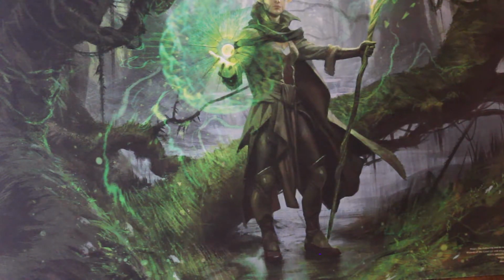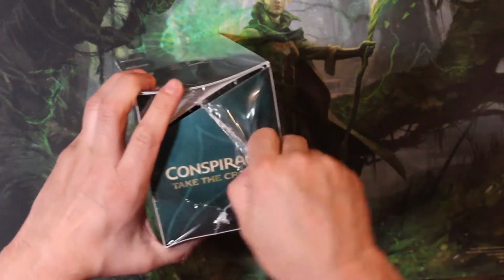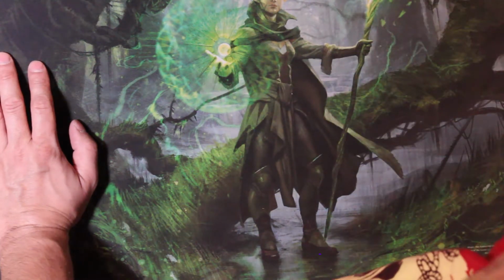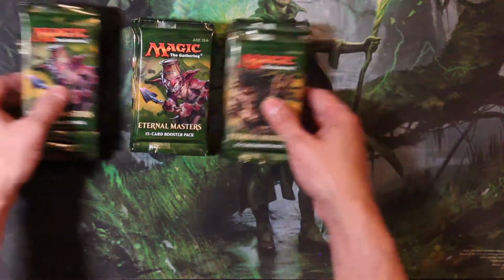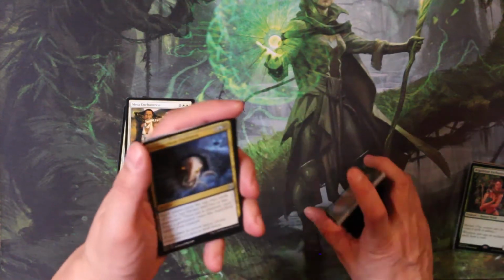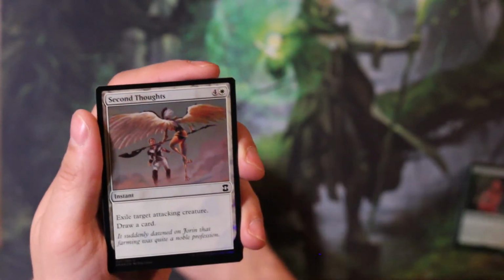Curious Case of the Gold Banded Packs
This channel was created to create exciting content for the TCG community including Magic the Gathering.